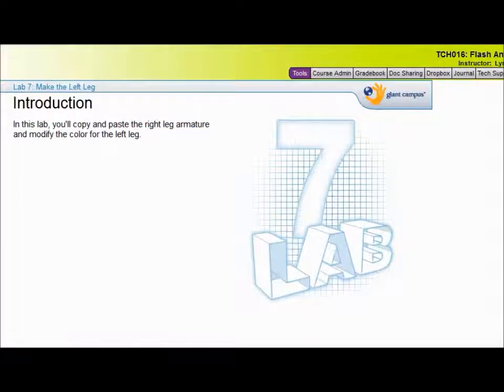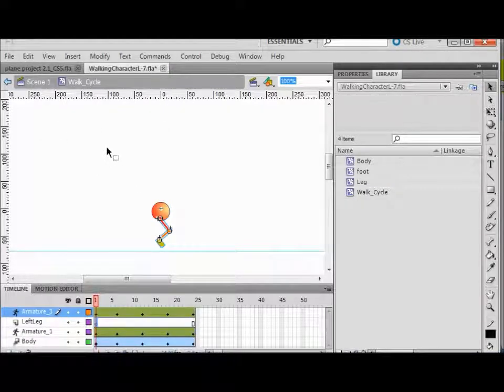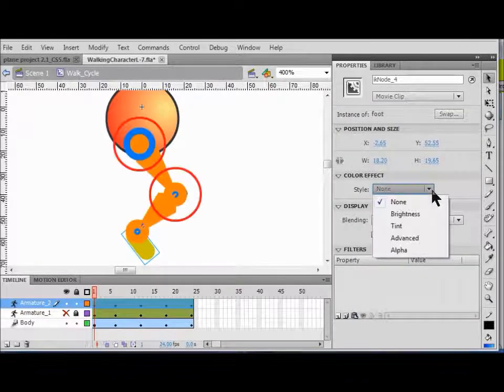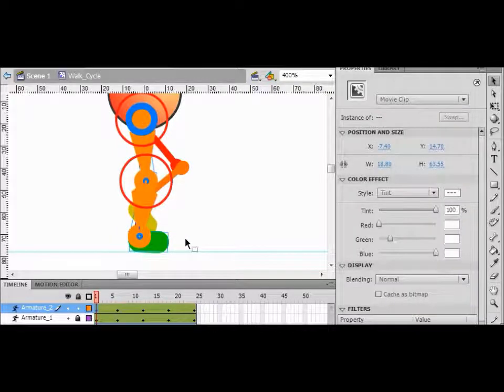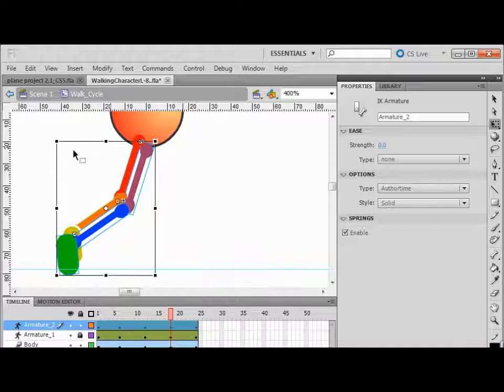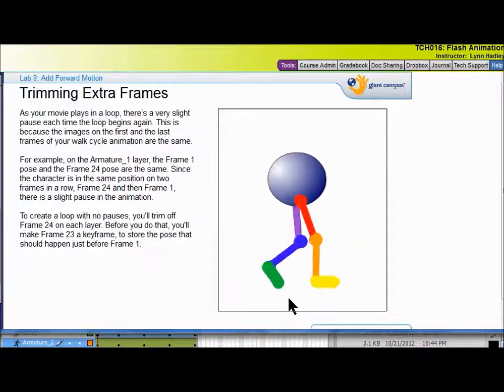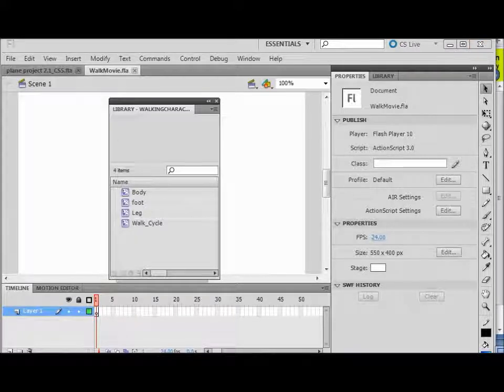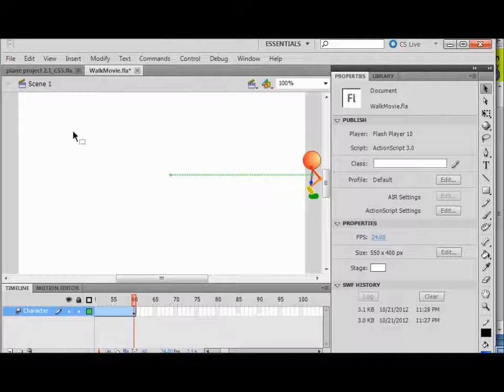TCH016 Flash Animation Project 5 part 3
Agora Charter School TCH016 Flash Animation class, project 5 part 3. In this segment we duplicate a leg and pose it in comparative position to the other leg.  We complete a walk cycle, paste the character into a new movie and have him walk forward.  Then the movie is published.